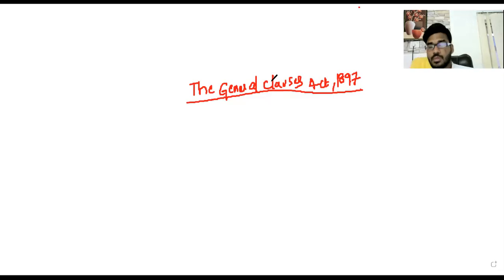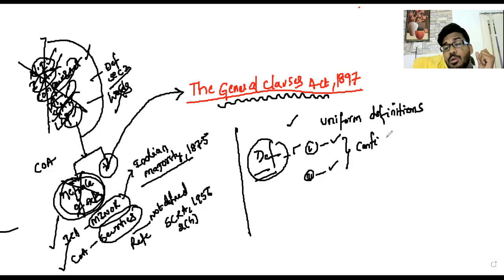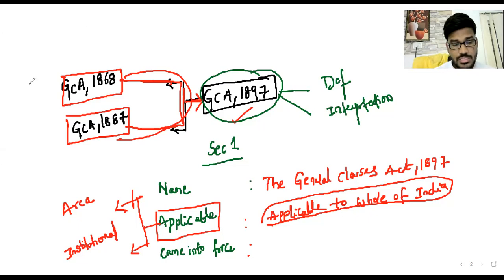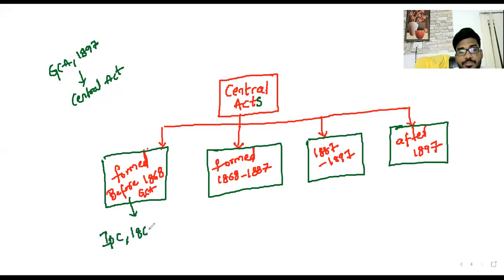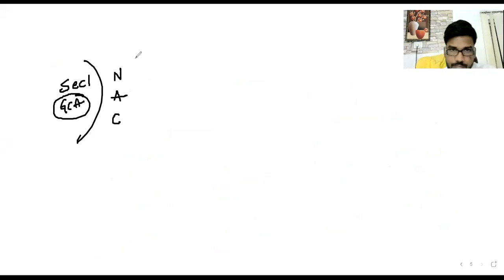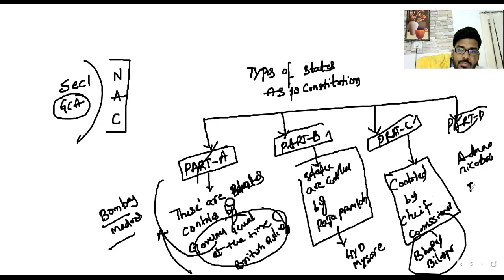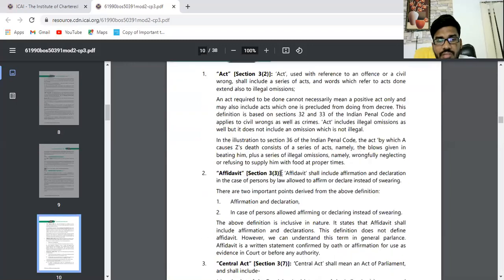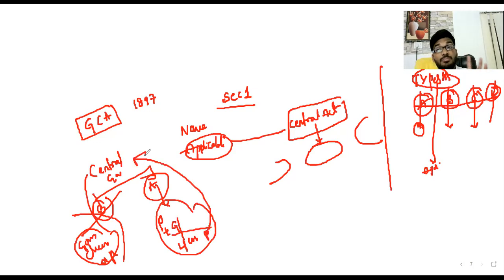GCA-1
General Clauses Act-1897